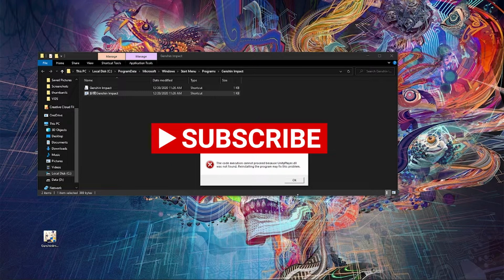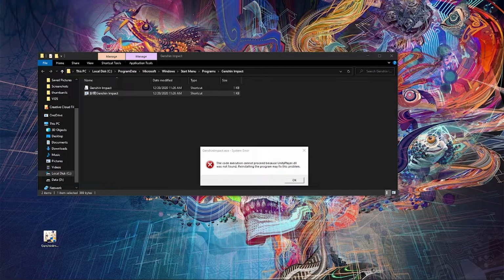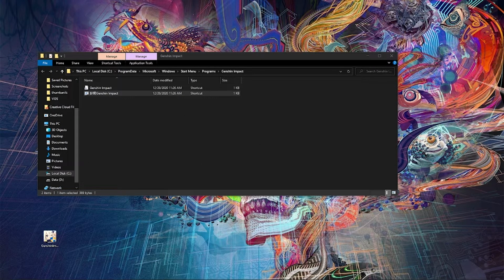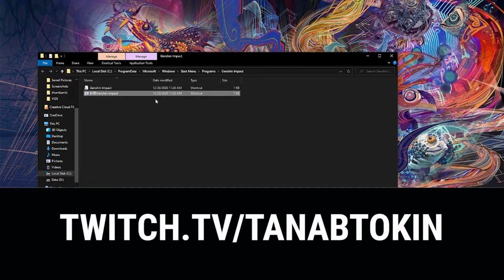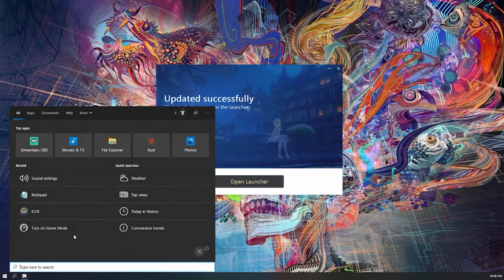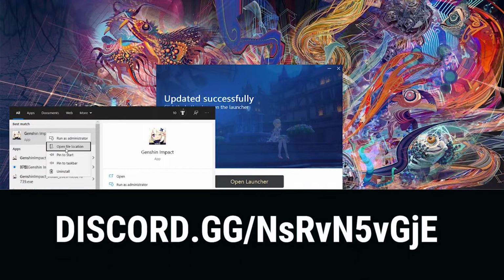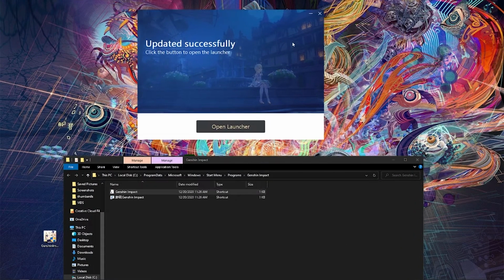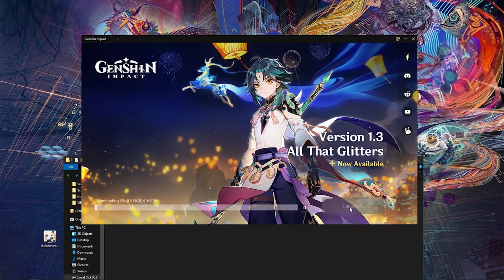[HOW TO FIX GENSHIN IMPACT UPDATER 1.3]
Welcome! If they does not work try uninstalling and reinstalling...but the problem may persist...like itbl has with me...goin into the files and launch the game from there...make a shortcut so it's easier.

I ALSO HAVE A DISOCRD!! JOIN US AND JOIN ME ON THIS ADVENTURE!!

Thank you! and i hope you enjoy! if you have any tips my ears are open.
all social media is : TANABTOKIN !!!

 better than bluestacks!!

music creator cred:
intro